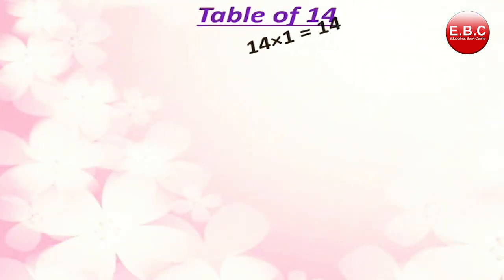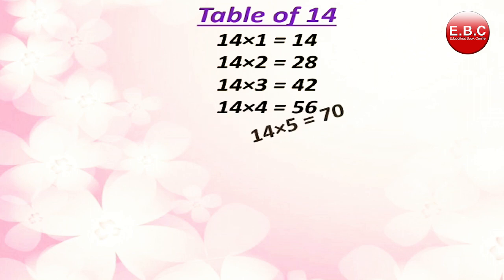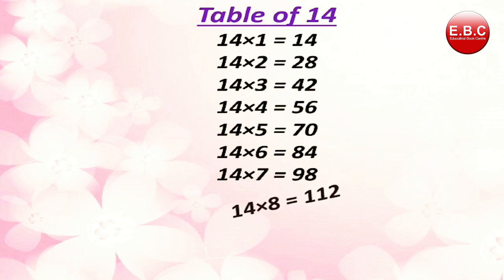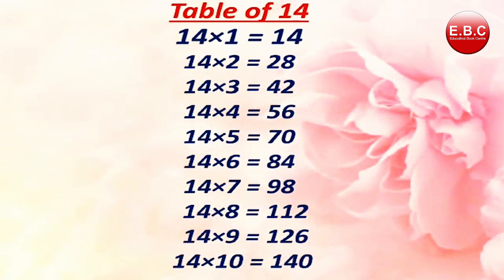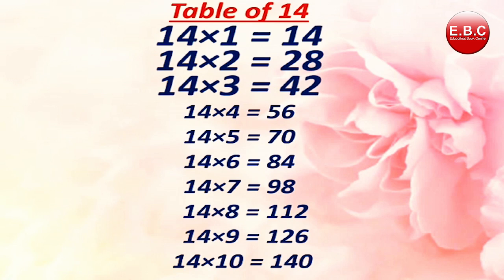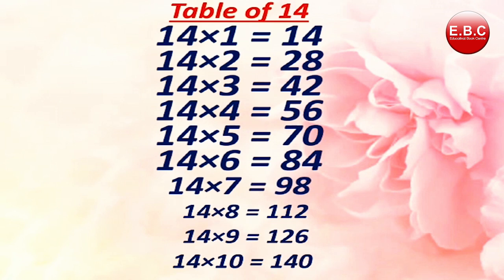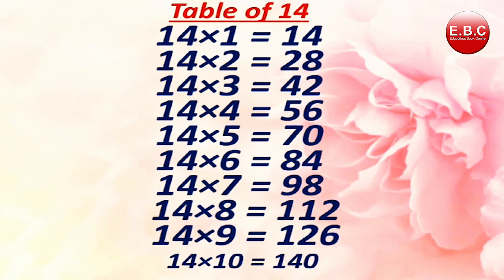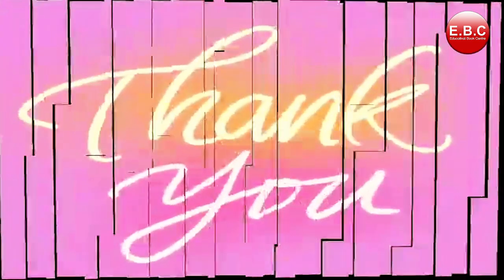Table of 14